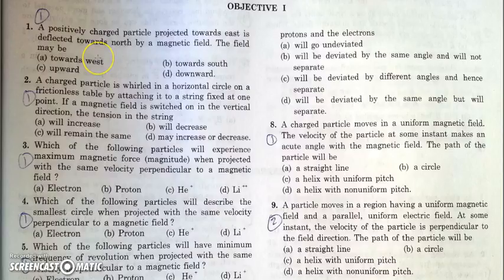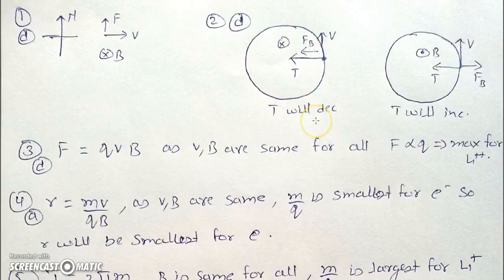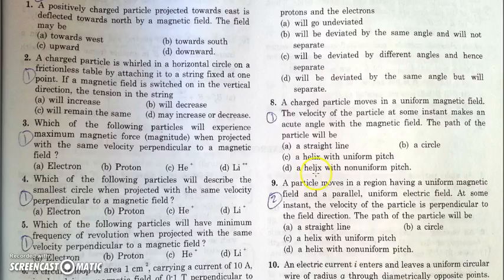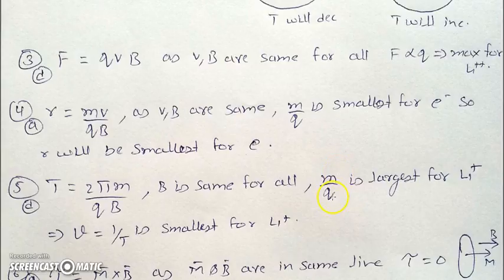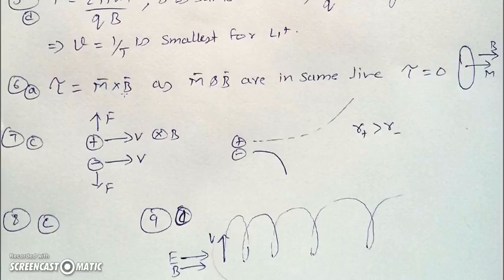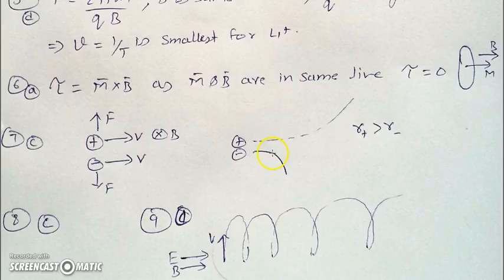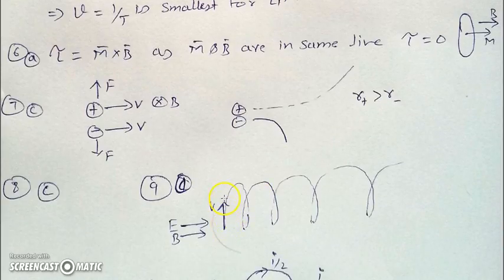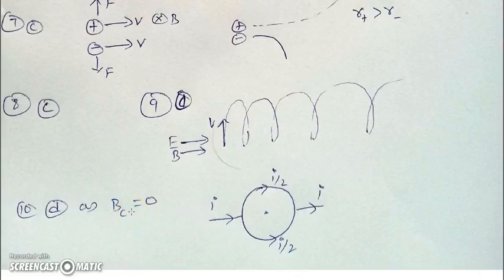H C VERMA MAGNETIC FEILD OBJECTIVE - 1 IITJEE, AIPMT, NEET, AIIMS, CBSE, CLASS 12TH